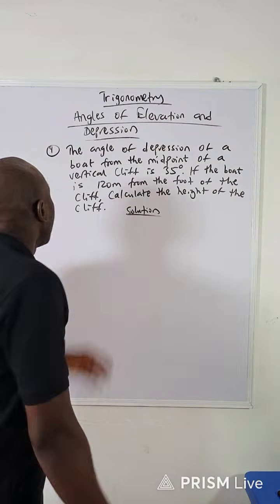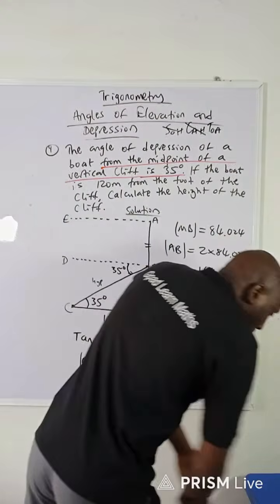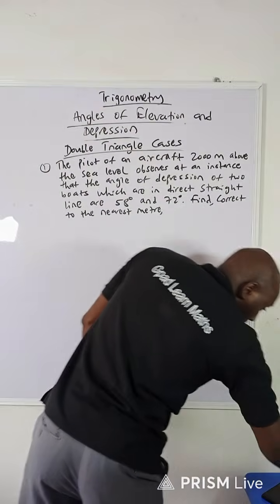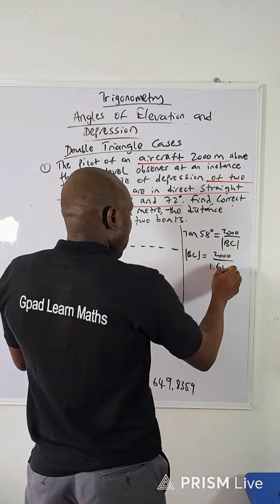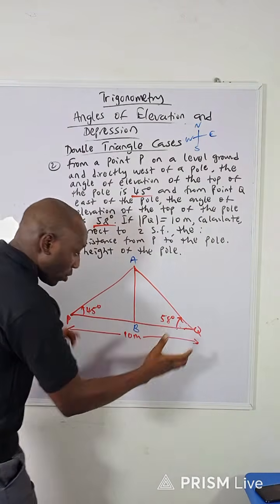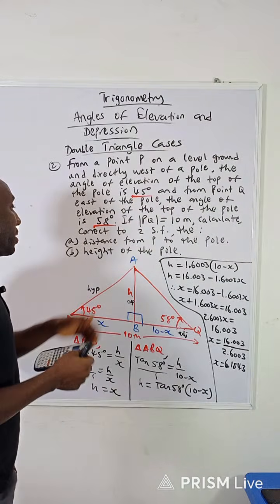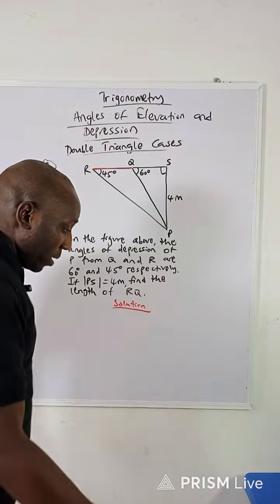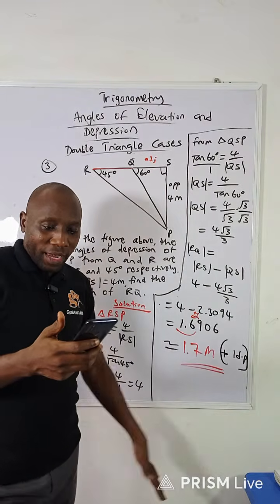Live streaming of Gpad Learn Maths